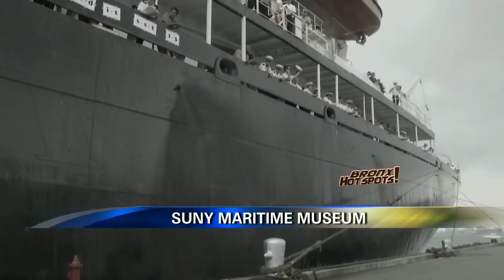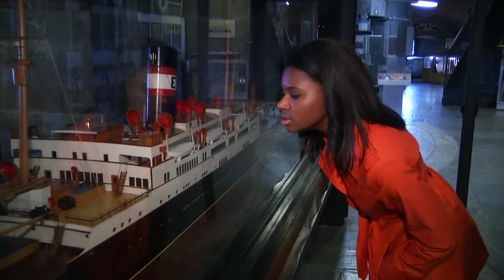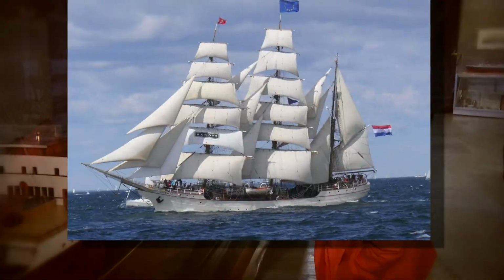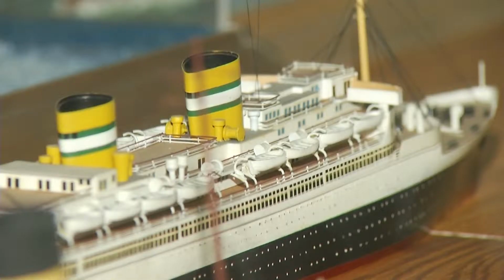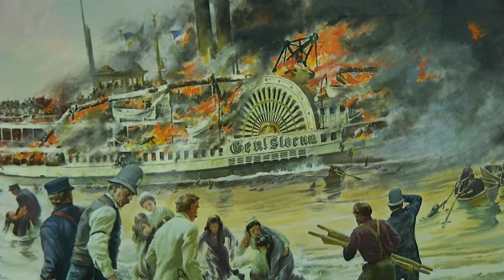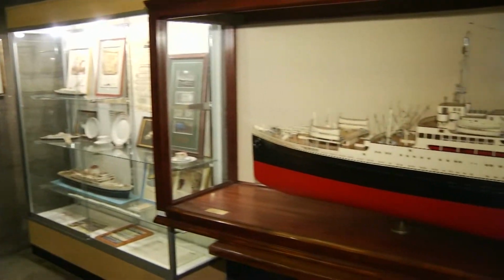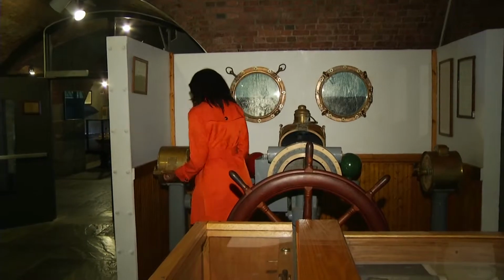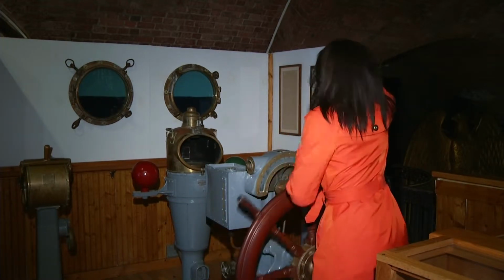Bronx Hot Spots: Maritime Museum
Bronx Hot Spots is a local segment with News 12 The Bronx, written and edited by reporter Brittany Miller. Every week a new 'hot spot' in the Bronx is explored... giving New Yorkers the inside scoop!